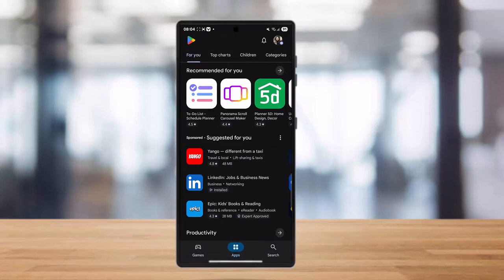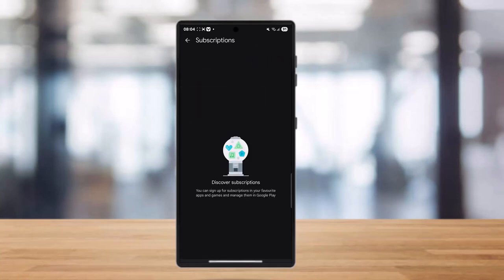How To Cancel Subscriptions With Emma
How to Cancel Subscriptions with Emma App | Easy Step-by-Step Guide

In this video, you’ll learn how to cancel subscriptions with the Emma app in a simple and quick way. Emma is a popular money management app that helps users track spending, but if you no longer need a subscription, this guide will show you exactly how to manage it from your account. We explain the full process in an easy-to-follow way so anyone can do it without confusion.

First, we cover how to cancel your Emma subscription directly from the app by opening the dashboard and switching to a basic plan or managing your account settings. It’s a straightforward way to control your subscription inside the app itself.

We also show an alternative method using your App Store or Google Play Store settings. By going to your profile, opening payments and subscriptions, and selecting the Emma subscription, you can easily find the cancel option. This method is important if your subscription was activated through mobile billing services.

By the end of this tutorial, you’ll clearly understand how to cancel Emma subscriptions on both Android and iPhone devices.